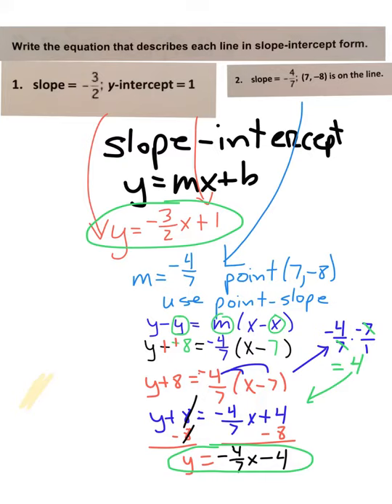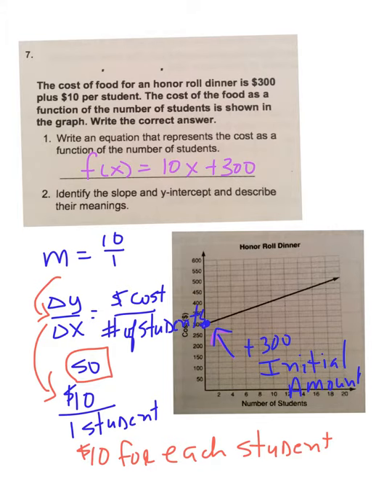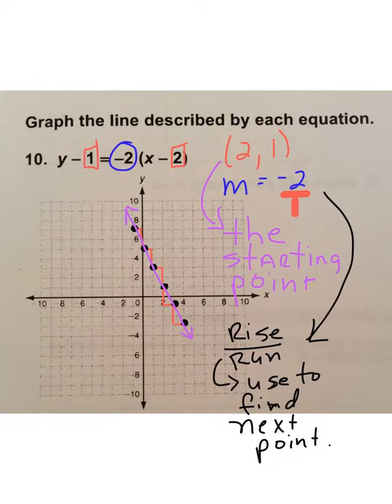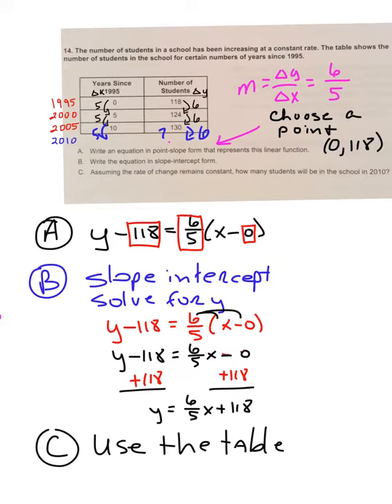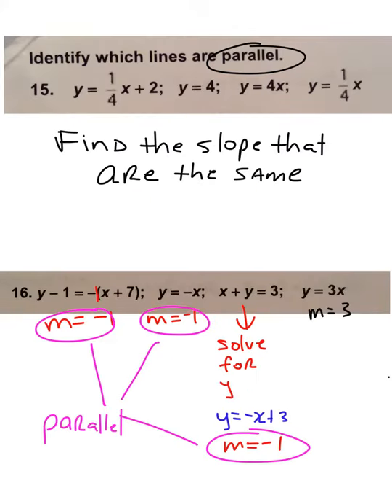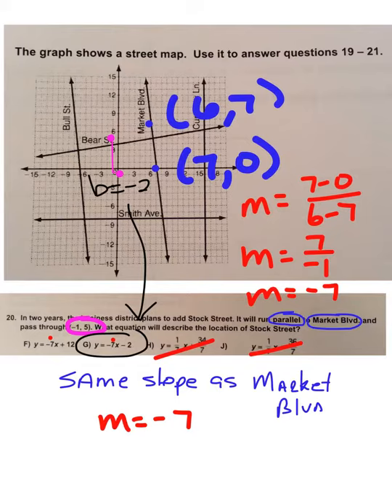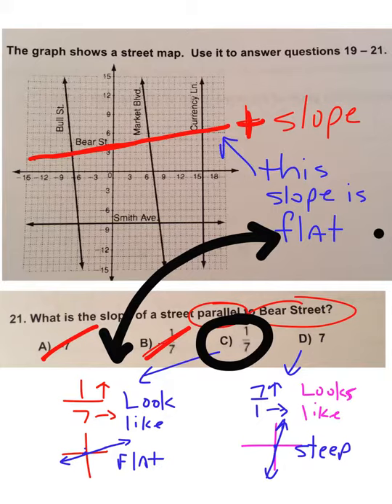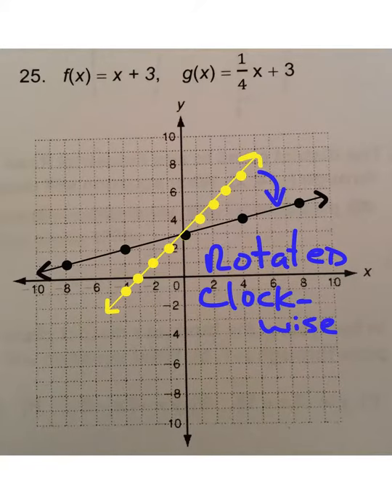ch4 review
Chapter 4 review linear functions